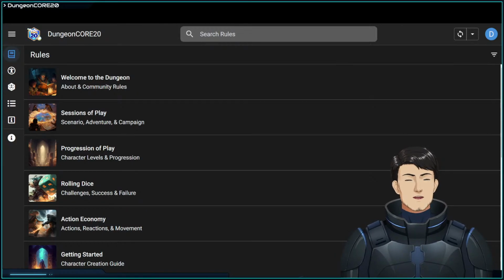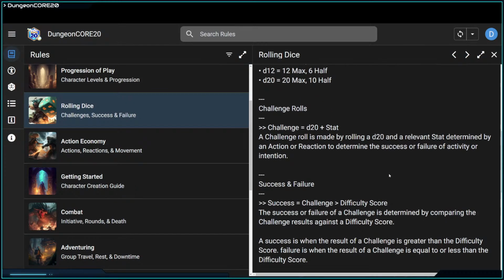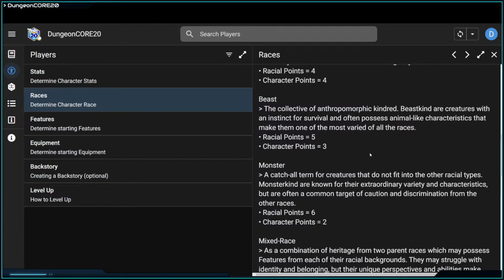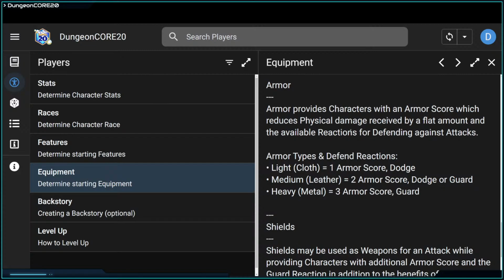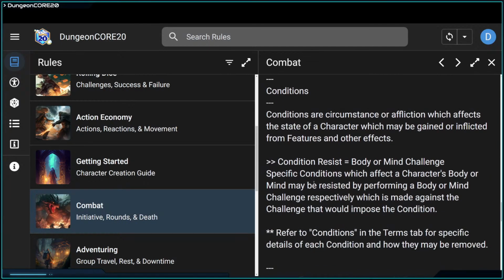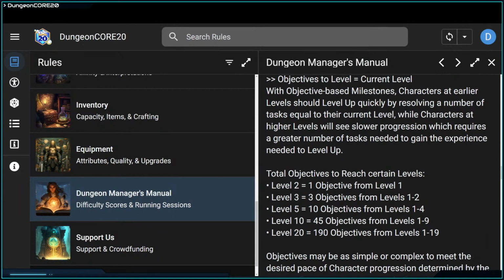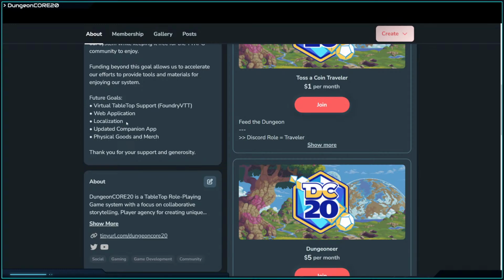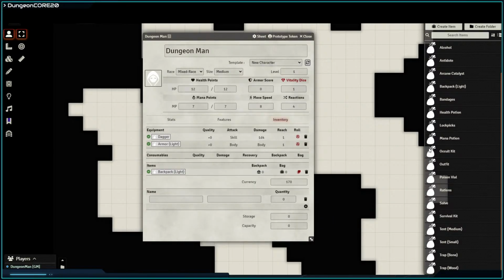Alpha 2 Update! DungeonCORE20 TTRPG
DungeonCORE20 🌐 Welcome to the Dungeon!

DungeonCORE20 is a project I started in early 2023 after concerns around the Dungeons & Dragons Open Game License (OGL) from Wizards of the Coast. To accomplish my goals to see the TTRPG hobby thrive in a community-first model, I started efforts towards building a new system to capture what I love about TTRPGs - from building Characters, to the stories shared across adventures, and the unique experiences only found at the table of this hobby. I hope you enjoy what we are building and look forward to growing the system for all hobbyists to enjoy.

0:00 Setup (skip)
0:17 Introduction & Companion App
4:38 Rules Review (Part 1)
29:55 Character Creation Rules
1:16:27 Rules Review (Part 2)
1:49:48 Features Tab Review
1:54:55 Inventory Tab Review
2:01:49 Discord Community
2:05:19 Support Us & Ko-Fi
2:10:31 Plans Ahead & Looking Back
2:19:02 Foundry Preview
2:30:39 Closing Remarks
Thank you for your support!